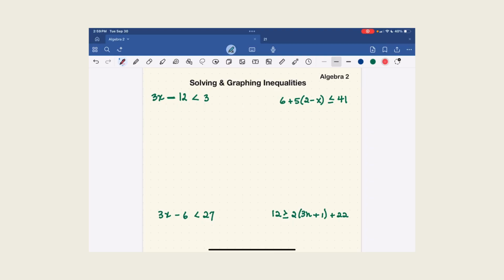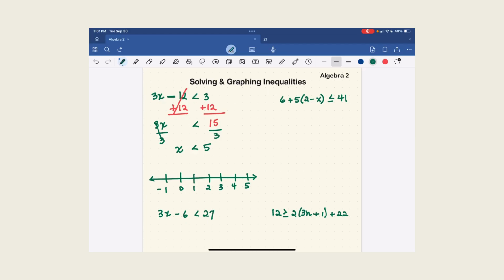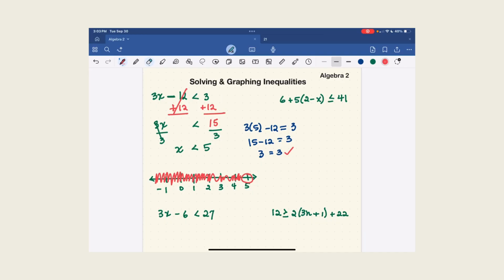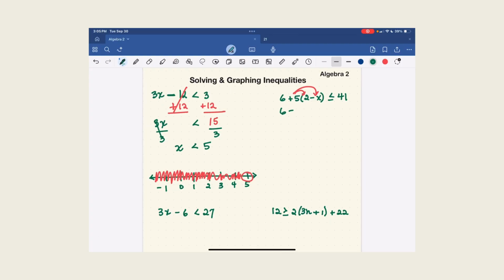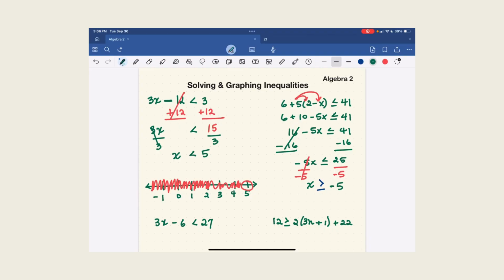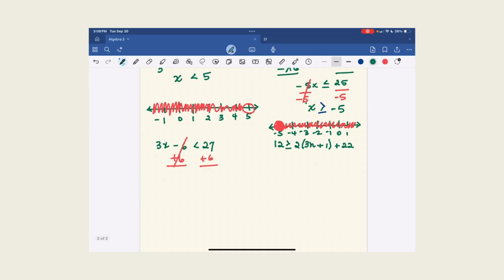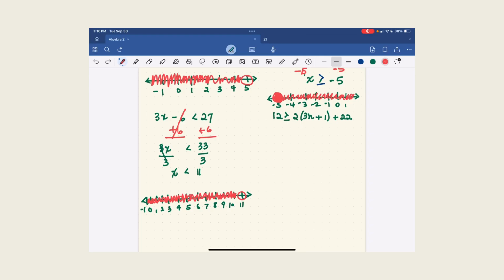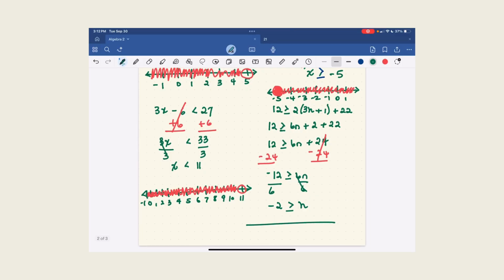Solving & Graphing Inequalities